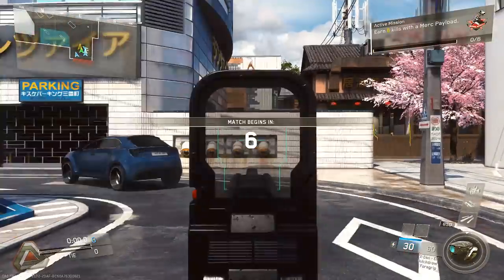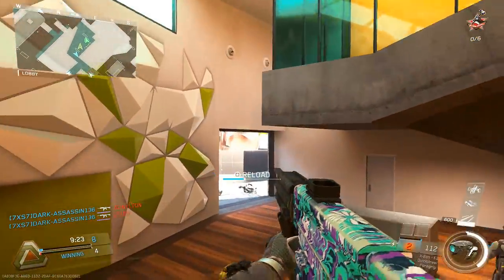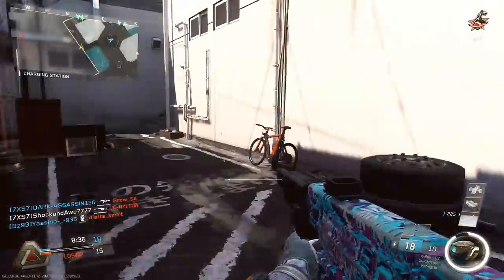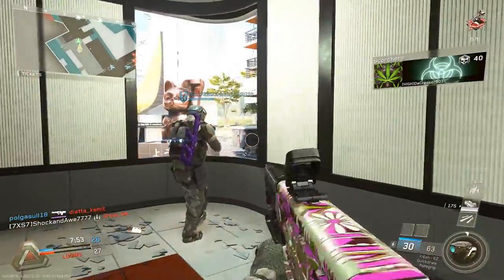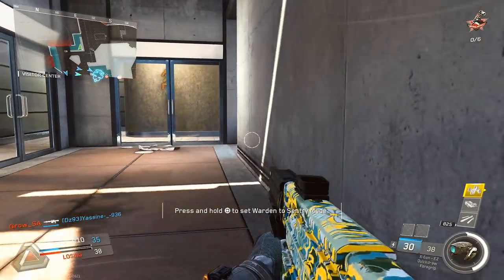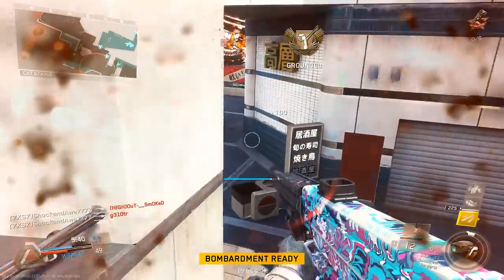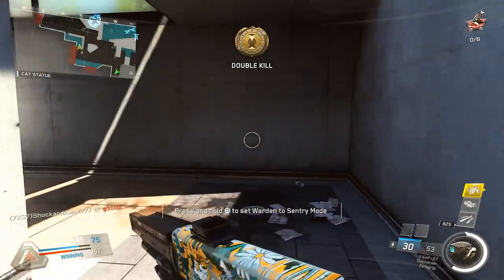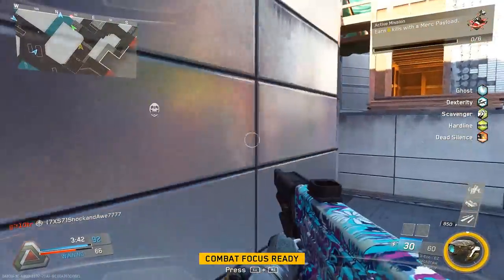THIS IS HOW to USE the X-EON! | BEST CLASS SET UP in INFINITE WARFARE!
In this video, I demonstrate how to effectively use the X-eon assault rifle in Infinite Warfare. I also show the best class set up and attachments to use on the X-eon which would allow you to enjoy the full benefits of this new weapon in Infinite Warfare. To unlock the X-eon is very easy. Just play a few games of gun game in IW and you will unlock this new assault rifle. In my gameplay, using my set up, class loadout and playstyle for the X-eon, one can see just how great this weapon can be. Enjoy!